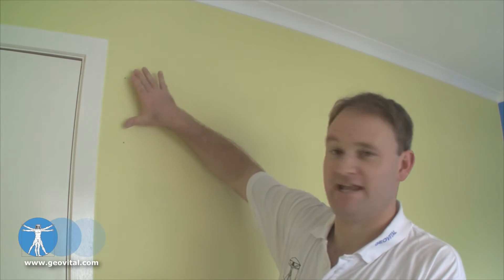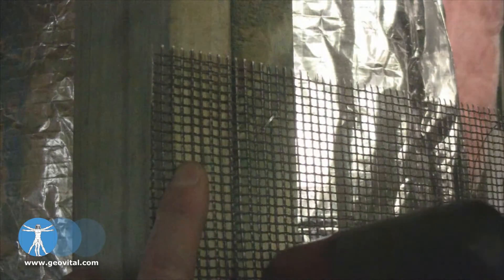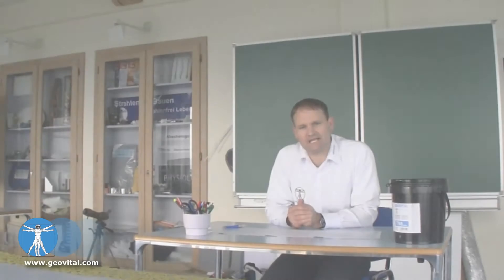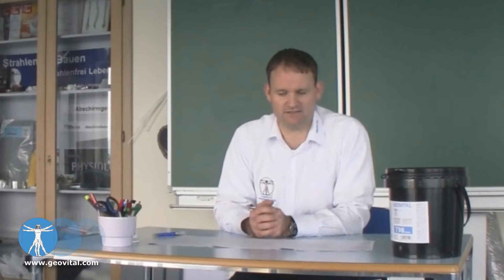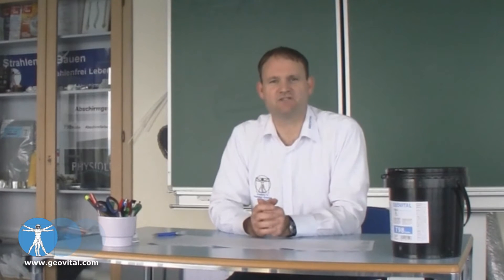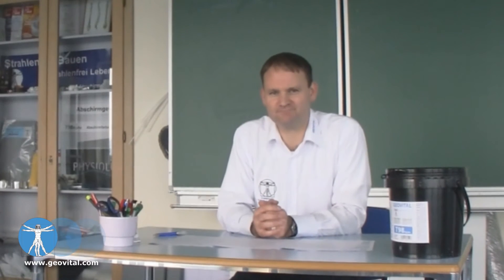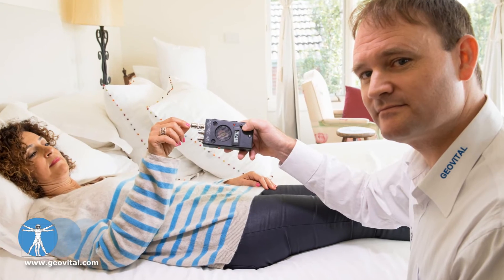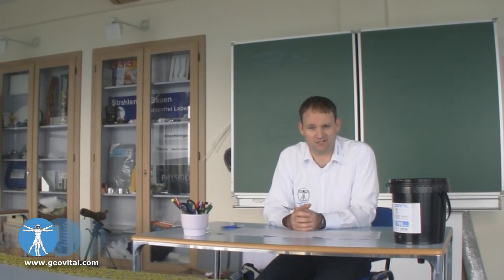Q&A Should you shield one wall with shielding paint?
Can you shield just one wall with shielding paint? - - Common questions about radiation protection and shielding answered by Geovital Academy, the world's global authority on durable holistic radiation protection and environmental medicine.

Articles, products, services and training.